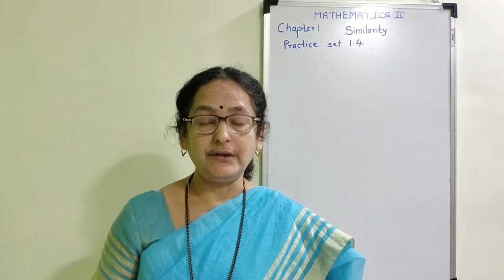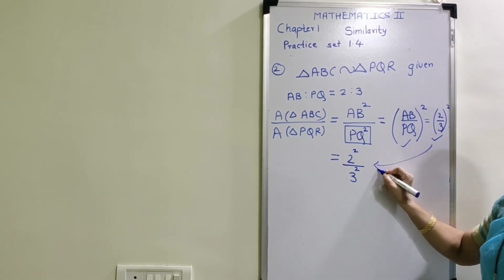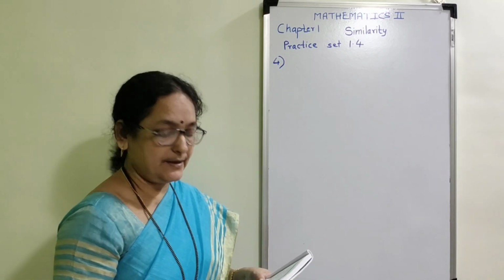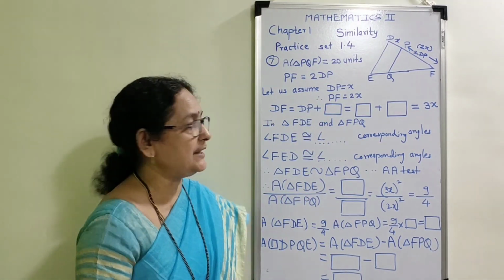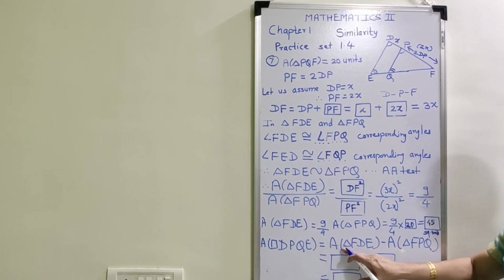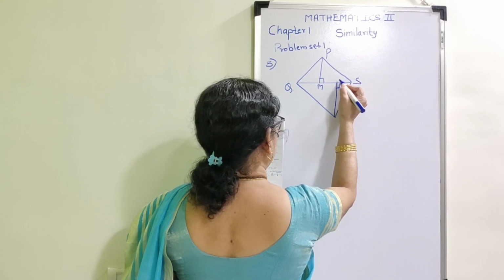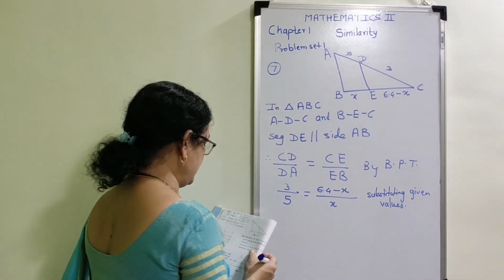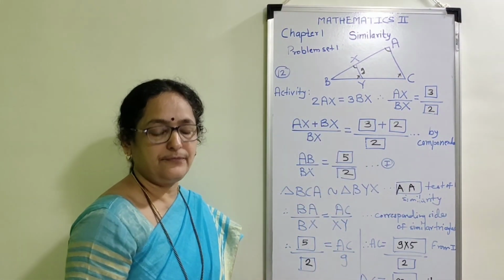Mathematics 2| Std 10th| Chapter 1-Similarity